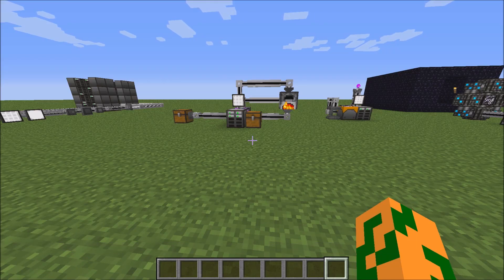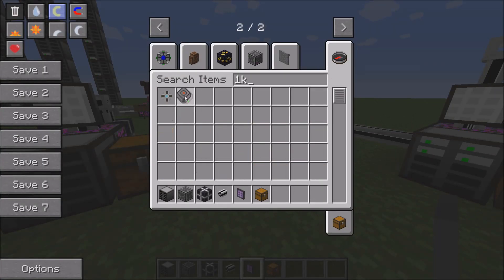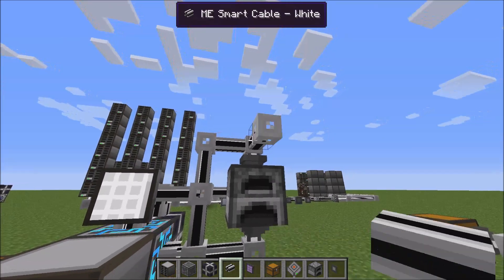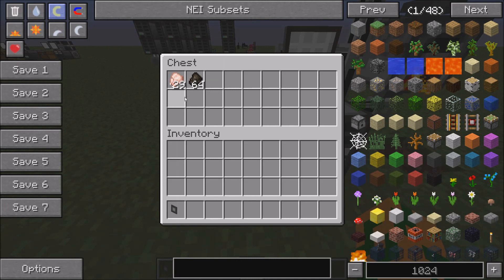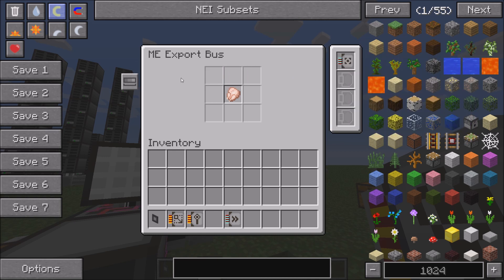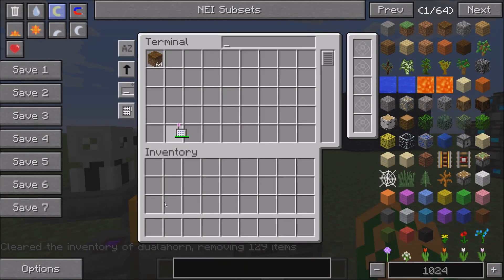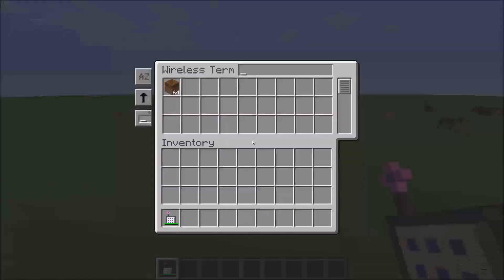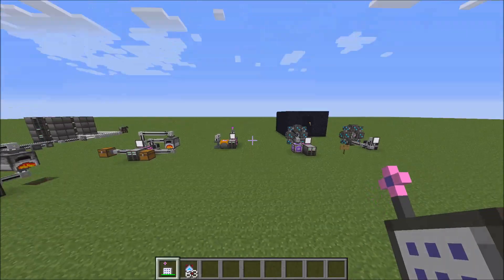Applied Energistics 2 Mod Spotlight / Tutorial : Ep 3 (Automation and Wireless)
I show you how to use input and export ports as well as the cards that you can use with them.  I also show how to set up a wireless system